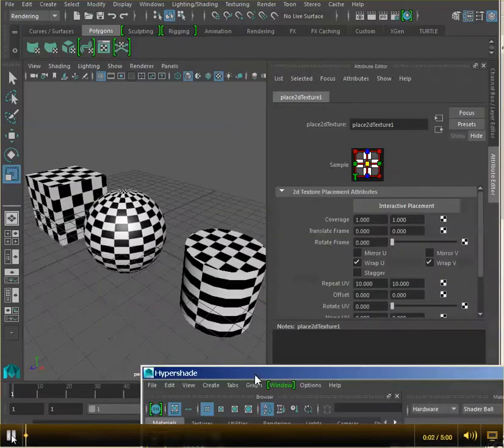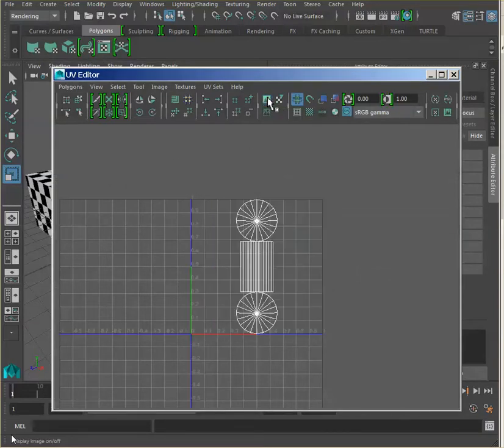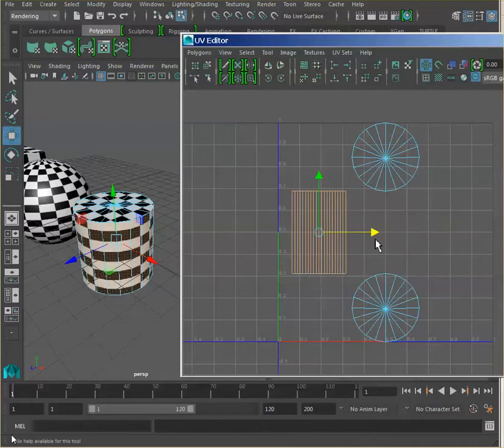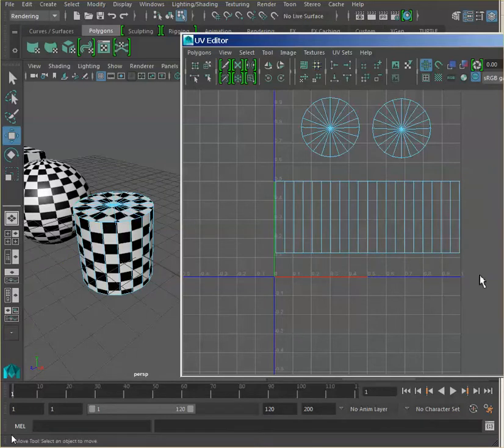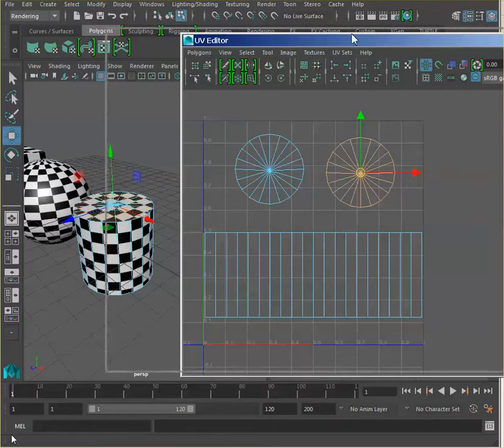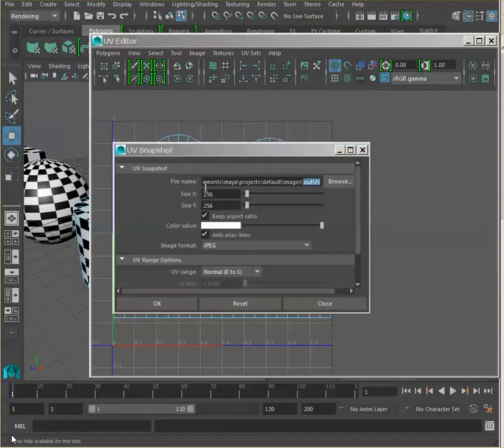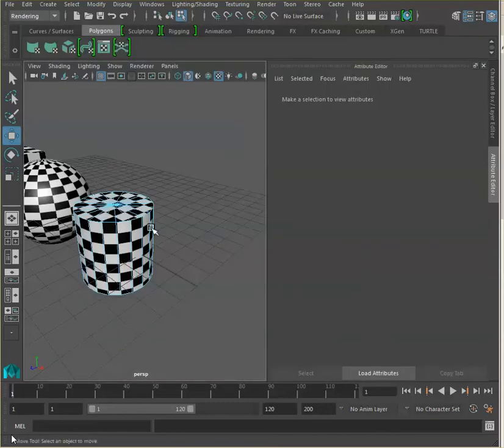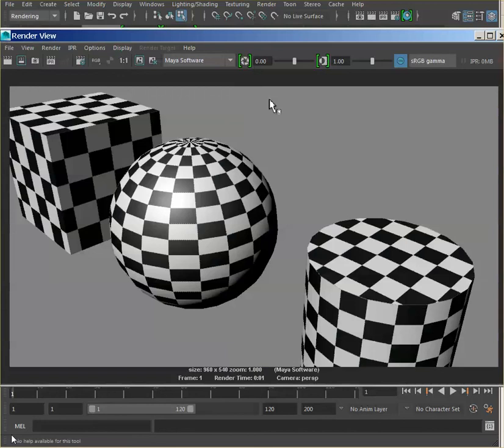Maya UV Checker Map Part 2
Introduction to uv mapping basic primitives in Maya.